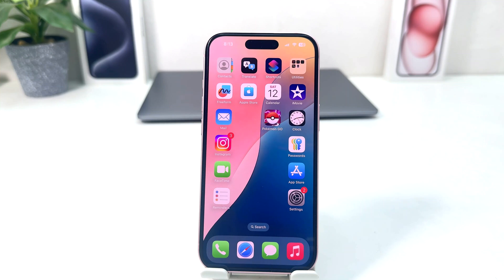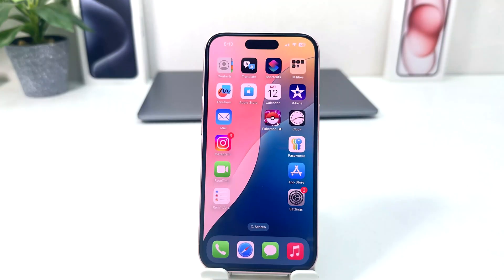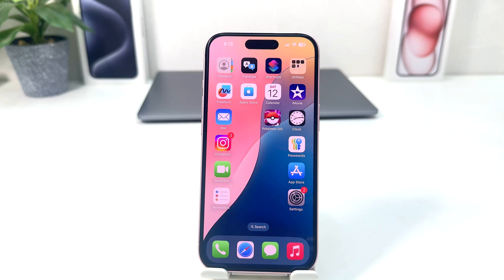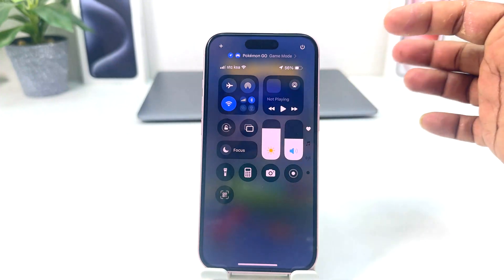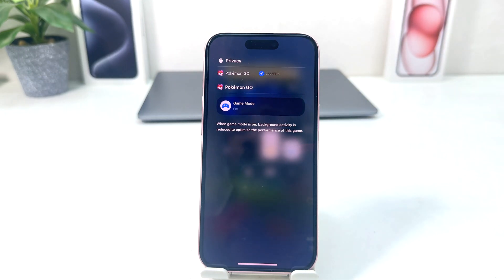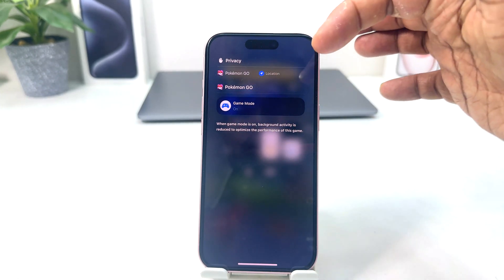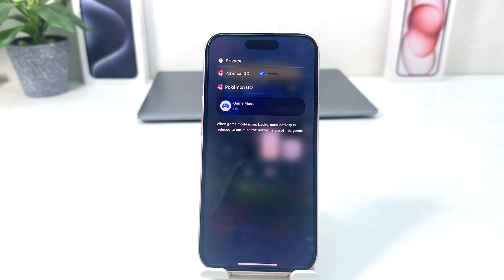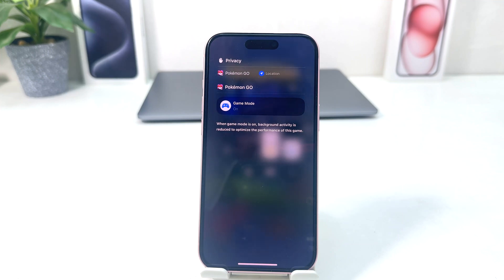How To Turn Game Mode On & Off On iPhone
This tutorial video guides you through turning on or off Game Mode while playing a game on an iPhone. It provides step-by-step instructions on accessing Game Mode settings via the Control Center, ensuring your iOS version is 18.0 or higher. Game Mode aims to optimize performance by reducing background activity, although its effectiveness may vary with different games.